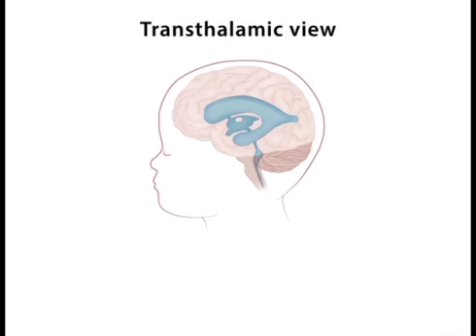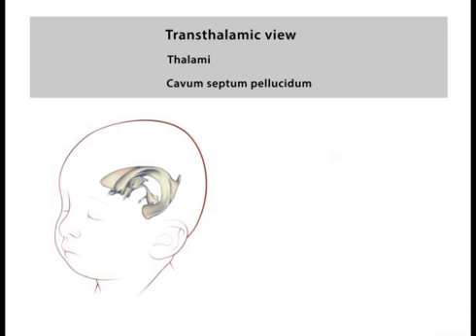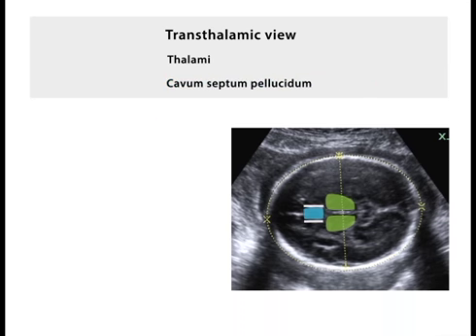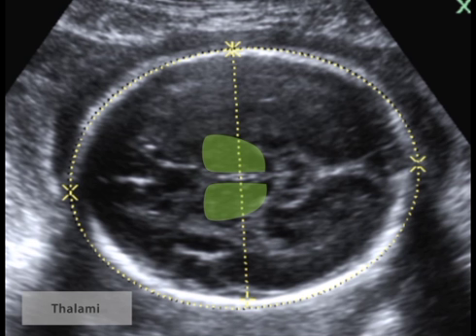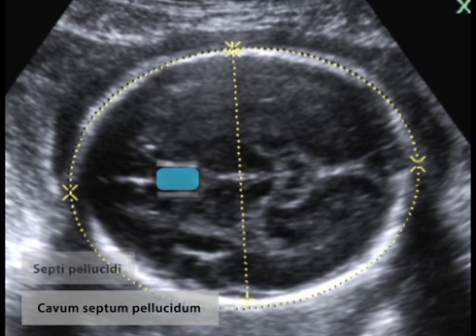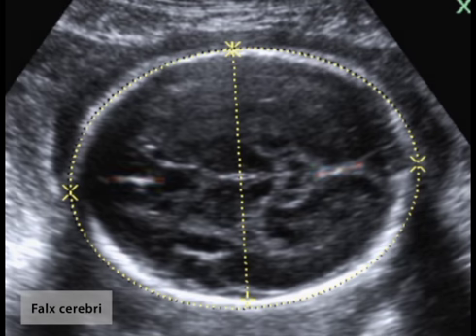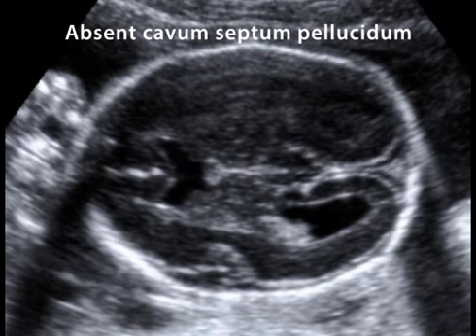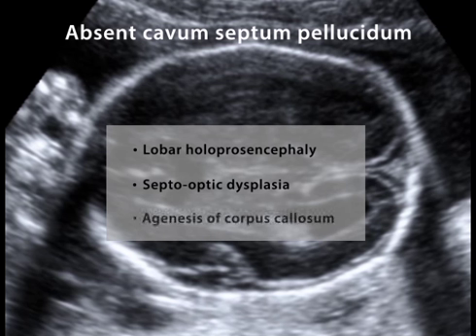Transthalamic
Updated as of October 22, 2012